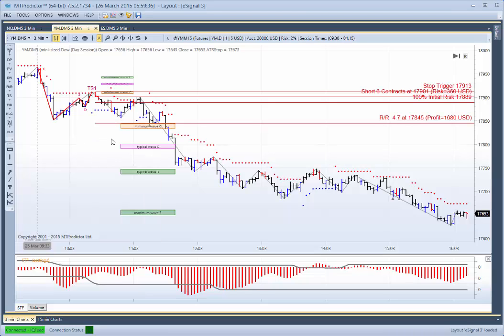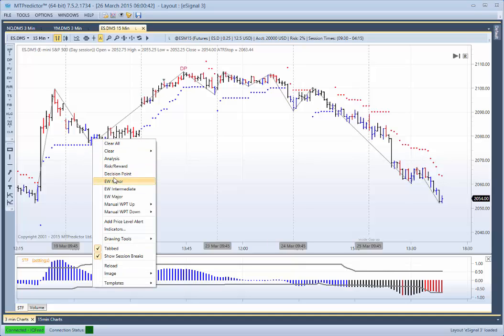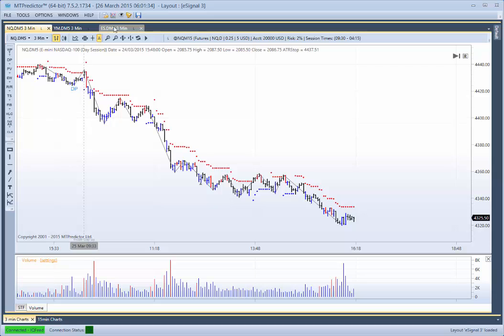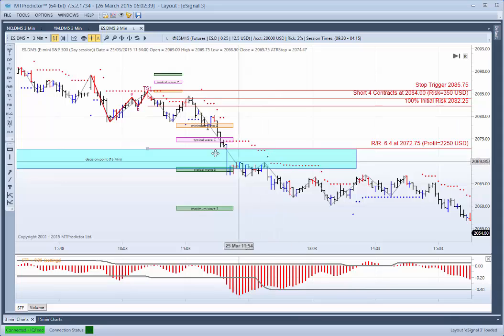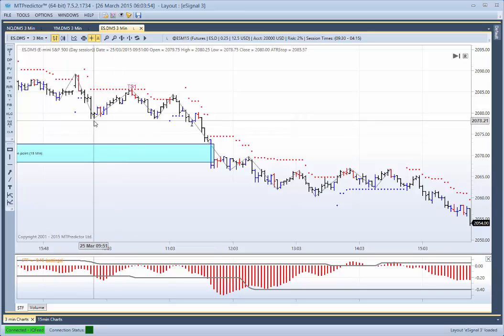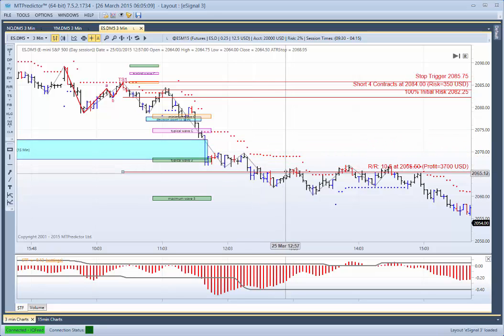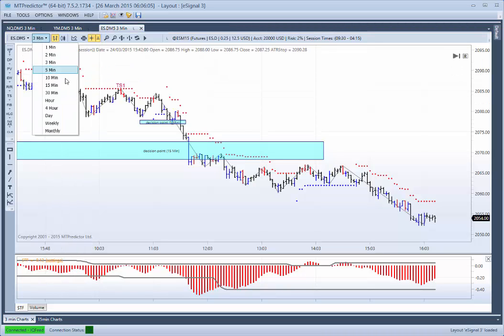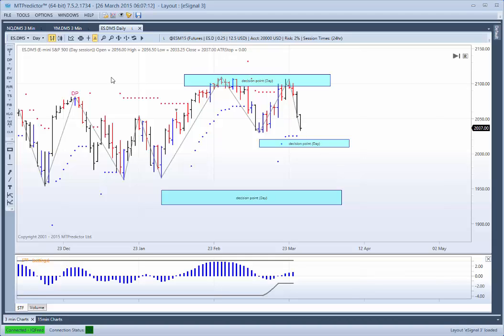MTPredictor Update on the US e-minis for March 25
Here is an update on the MTPredictor TS1 sells that unfolded in the ES and YM yesterday, March 25: Risk Disclaimer and Disclosure.